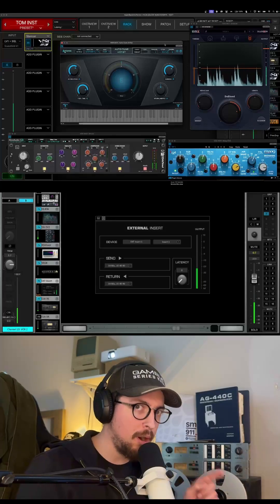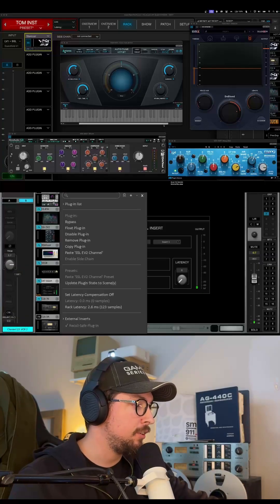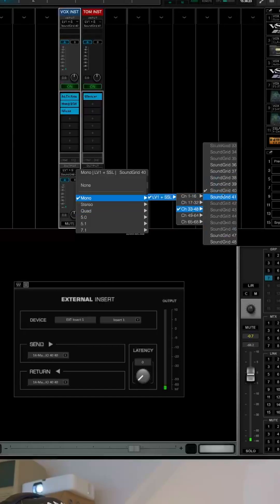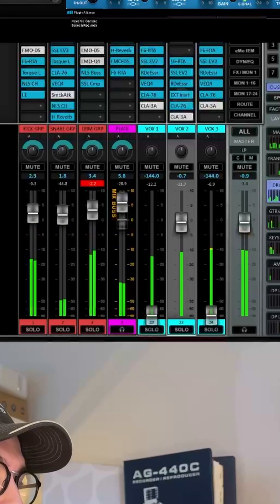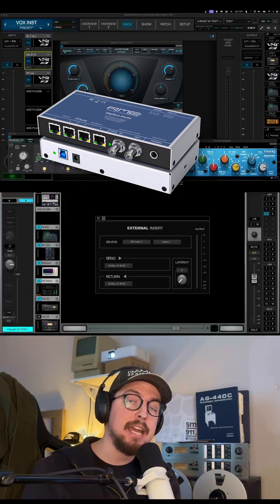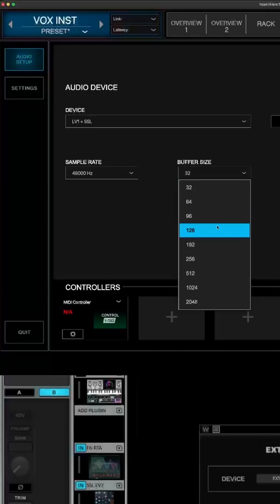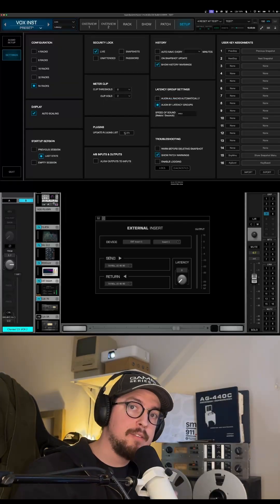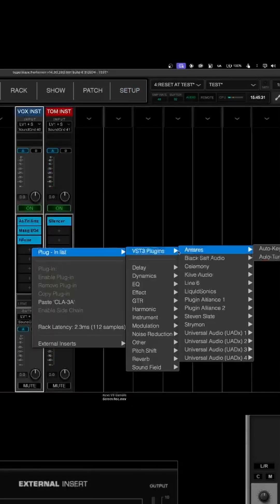3rd-Party VST3 Plugins on LV1 Classic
Here's how to get 3rd Party VST's to work with LV1! Below is a list of a few different rigs and interfaces that will work to make this happen.

HOST COMPUTER OPTIONS
MacMini M4 (Base Model) - $599

3RD PARTY PLUGIN SOFTWARE OPTIONS
Waves Super Rack 👉PERFORMER👈  - $99 (NOT SOUNDGRID)

LV1 SOUND GRID INTERFACES:
DiGiGrid MGB - $2,999

HOST COMPUTER INTERFACES

⚠️USING THE SOUNDGRID ASIO / CORE AUDIO DRIVER⚠️

While it's technically possible to use the SoundGrid Driver between LV1 and the Host Computer, It should be noted that the driver is intended to be used for simple recording & playback not for low-latency use. Same can be said for Dante Virtual Soundcard. If you do want to try this, I strongly recommend using a Thunderbolt NIC (Mac) or by following the guide to optimizing

WAVES RECOMNENDED THUNDERBOLT NIC (MAC)
-Sonnet Thunderbolt AVB Adapter
-OWC Thunderbolt 3 10GB Ethernet Adapter

RECOMMENDED NIC FOR DANTE VIRTUAL SOUNDCARD
-Realtek (RTL) 8156 chip